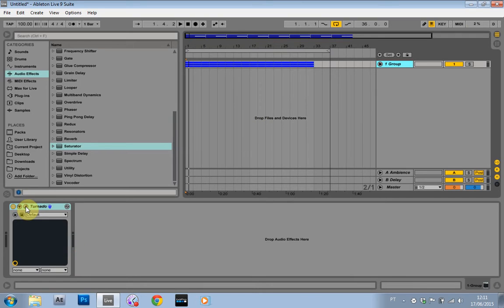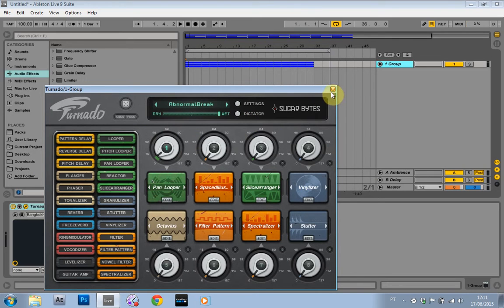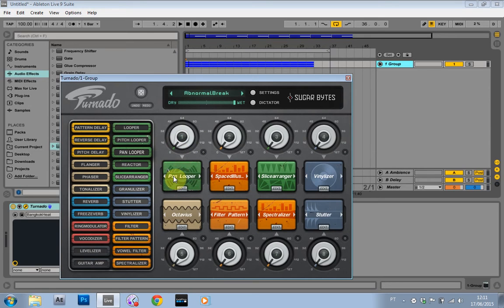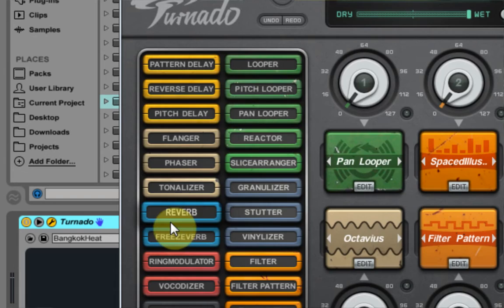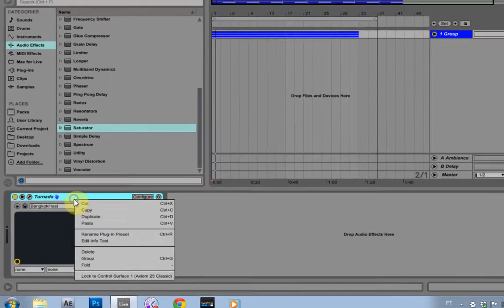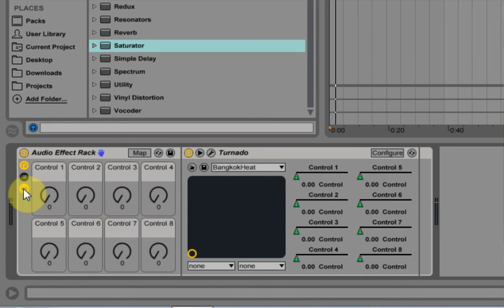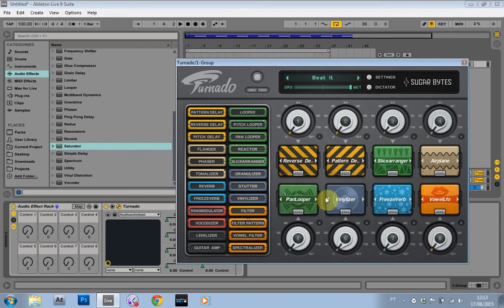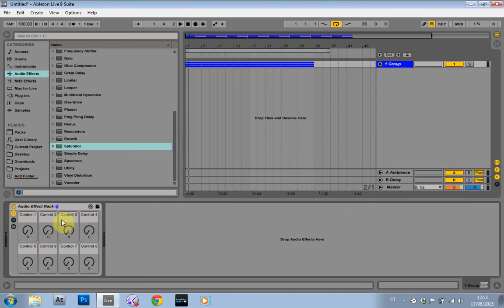Ableton Tutorial: Best Turnado Control System for Live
Download the Control Rack

The best way to set up a control system for Sugar Bytes Turnado for live Performances in Ableton Live!

Turnado, by Sugar Bytes, is an incredible little effects rack! I am constantly using it in my live performances. Not only that, but I am constantly using some of it's custom effects to glitch out samples and audio for my productions as well.

The one issue I never liked was that I had to open the full display window when I wanted to run some of the effects. This is a quick work around if you don't want to do that. This is especially helpful if you don't have a controller that auto grabs the 8 main parameters inside Turnado, like the APC40 does or if you are just too lazy, like me, to have to open and close the float window everytime you want to tweak a knob.

I did a similar tutorial to this for Native Instruments's Massive a while back as well!

Step 1 : Set Up Turnado

What you need to do is set up Turnado with the effects you want. For this tutorial you can just use any one of the preset sets. The cool thing about what we will be doing is that you can go in and change the settings inside Turnado and not affect the Ableton Live controller!

Step 2 : Configure the Device

Now, you can close out of Turnado. Go to the device in the device chain of the channel in Live. Click the little arrow between the power button and the little wrench. This will expand the configuration window. Now, click the configure button. This will open Turnado back up automatically. Now go through and careful click once one each of the 8 main macro knobs and nothing else.

configure-parameters-turando-ableton-live
Expanding the Devices Configuration Window
As you do this will will notice the parameters being added as sliders to the configuration window of the device. Once you have clicked all 8 controllers you can close Turnado again and re-click the configure button to disable it. I should look like this when you are finished.

sugar-bytes-turnado-tutorial-ableotn-live
Configuring the 8 Main Control Parameters
Step 3 : Group the Device in an Audio Effect Rack

Next, right click on the title bar of the device and select Group. ( Ctrl+G )

group-audio-effect-rack-turnado
Group the Device into an Audio Effect Rack
Step 4 : Map to Macro Knobs

The final step is to map the 8 main parameters from the configuration window to the 8 macro knobs of the audio effect rack. Now you can control those parameters without having to open the Turando window.

You can also edit the 8 macro knobs inside Turnado and it will not effect the control of the main knob. Which means you can make multiple saves of the rack with multiple versions of Turnado.

map-turnado-parameters-macro-knobs
Mapping Turnado's Parameters to Macro Knobs
Download the Rack

*requires a full copy of Sugar Bytes's Turnado